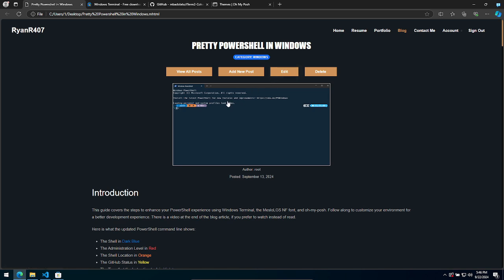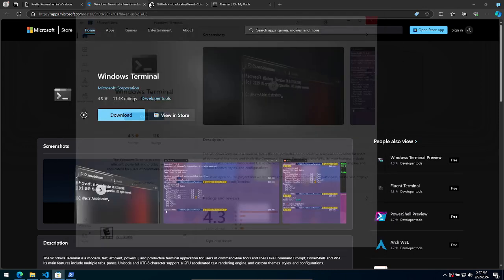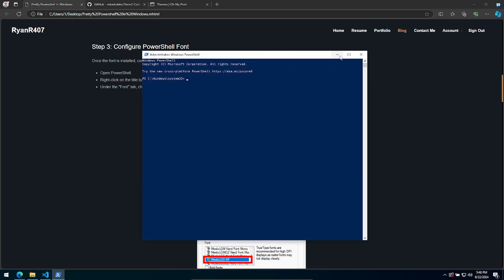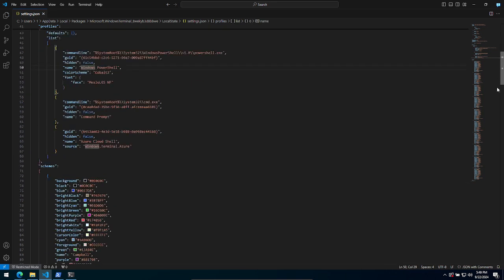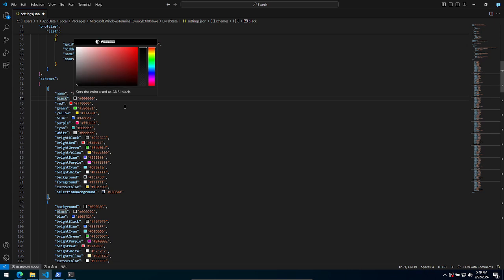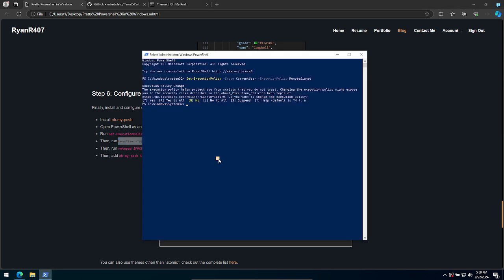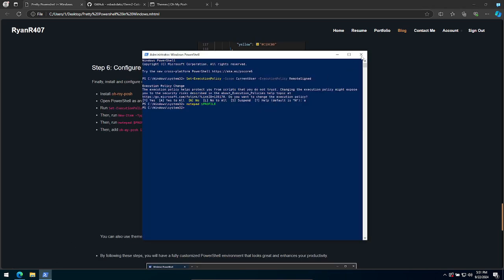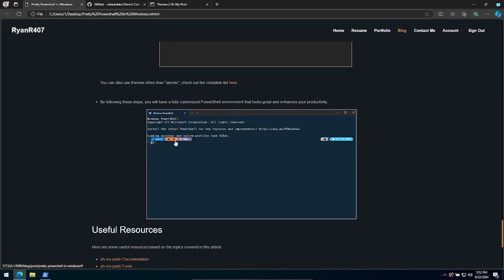Customize Your PowerShell in Windows: Make Your Terminal Look Awesome!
In this video, I'll guide you through the process of transforming your PowerShell terminal into a visually stunning and more functional command-line experience. If you're a developer or simply love working in the terminal, this guide is for you!

You'll learn how to:
    - Install Windows Terminal for an enhanced shell interface.
    - Set up the MesloLGS NF fonts to enable beautiful icons and symbols in your terminal.
    - Configure the Windows Terminal settings, including adding the popular Cobalt2 color scheme.
    - Install and set up oh-my-posh to customize and style your PowerShell prompt.

By following these steps, you'll not only make your terminal look great but also boost your productivity with a well-organized and easy-to-read command-line environment.

Get ready to enjoy a pretty PowerShell that displays useful information like your shell type, location, Git status, battery level, and more—all with a sleek and modern look.

If you prefer to read, the full written guide is available on my blog.

If you would like to see more or reach out to work with me, visit my